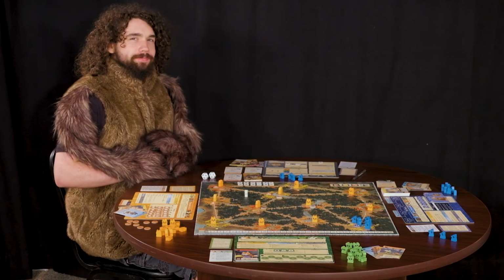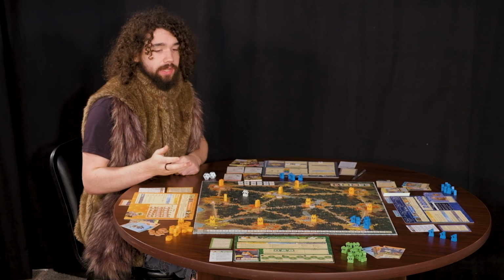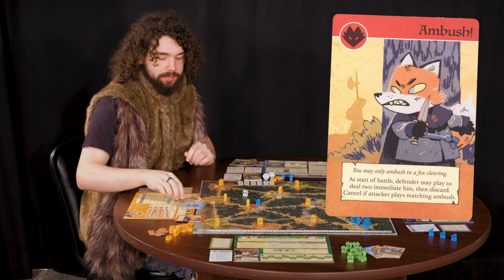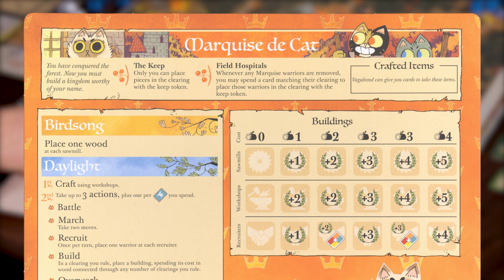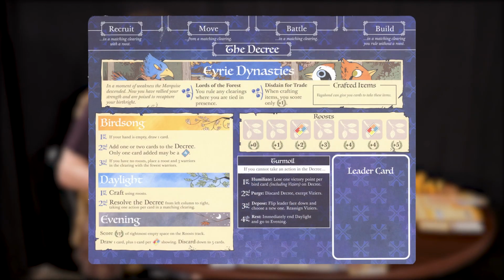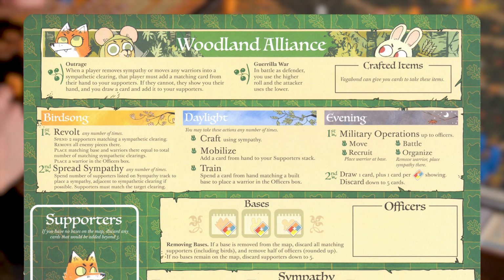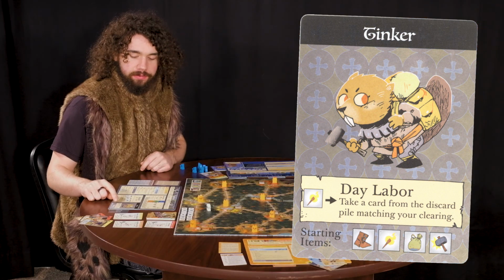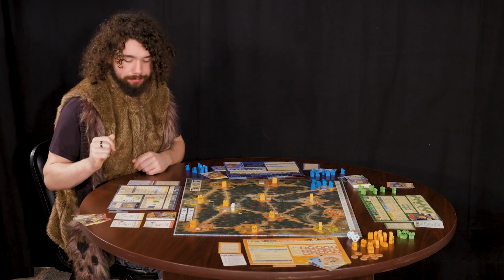Root - Strategy Game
Steven walks us through this unique strategy game.